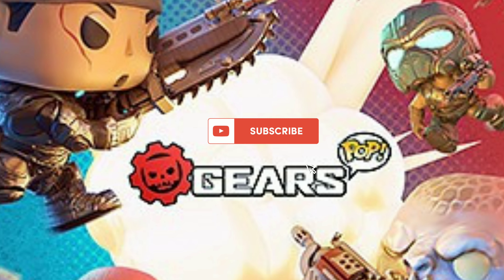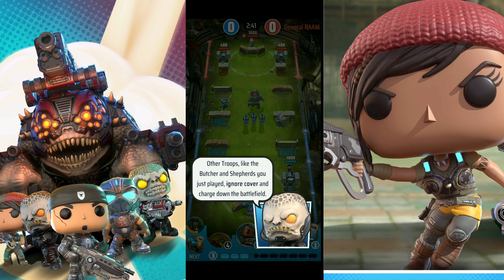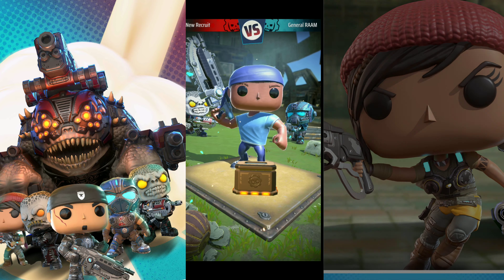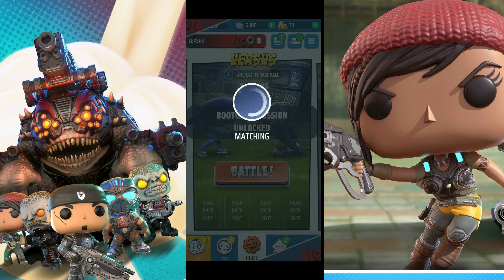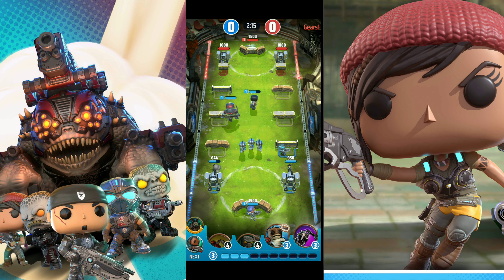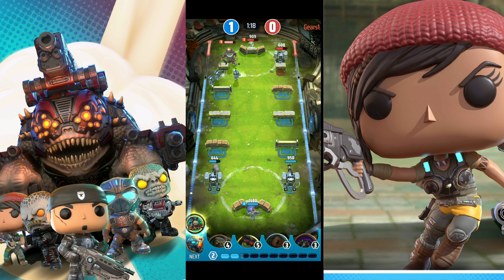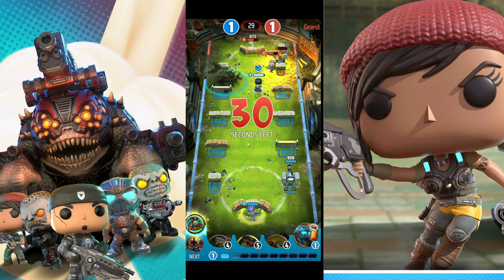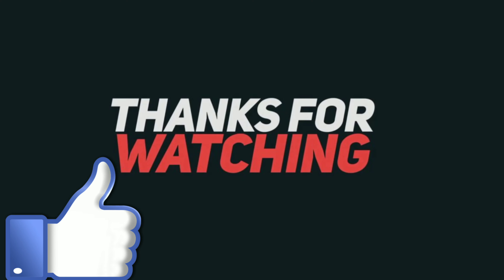Top ANDROID Game: GEAR POP GETTING A GOLD PACK!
Gears of War & Funko Pop! join forces to deliver explosive multiplayer battles.

For the first time ever on mobile, Gears of War & Funko Pop! have joined forces to deliver you explosive real-time multiplayer battles in the Gears universe.

Collect and upgrade dozens of iconic Gears of War heroes and villains, each designed with an adorable Funko Pop! vinyl design. Build the ultimate squad and lead them to victory in the Arena where you will compete against other collectors and competitors around the world in fast-paced tactical cover-combat!

FEATURES

Strive for supremacy on iconic Gears battlefields in real-time PVP assaults.
Over 30 Gears of War characters are ready for your orders, all brought to life from authentic Funko Pop! designs.
Build your squad the way you want, mixing and matching COG & Locust units like never before.
Turn the tide of battle with powerful ‘Ultimate’ abilities, including the devastating  Emergence Hole that floods the battlefield with Wretches.
Battle through the arenas and into big leagues to challenge the best players in the world and fight for even better rewards.
Test your mettle against AI opponents to try out new squads and hone your strategies.